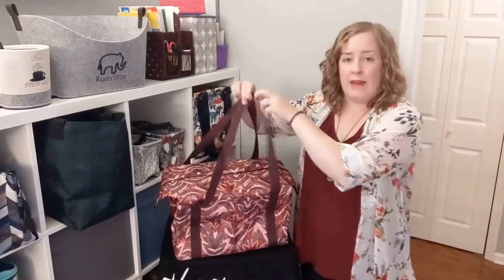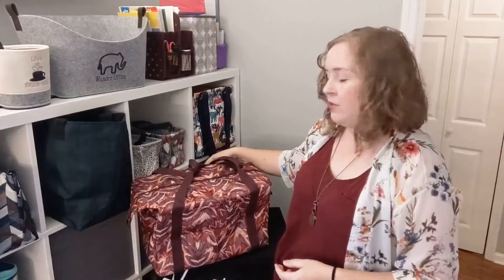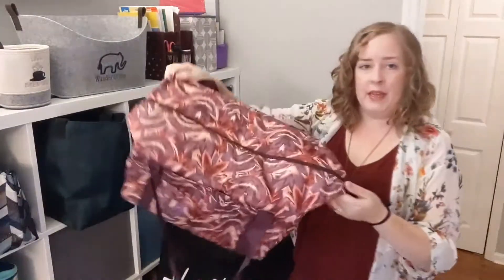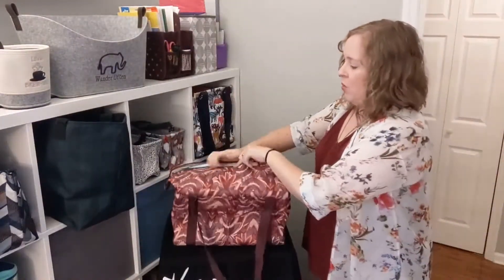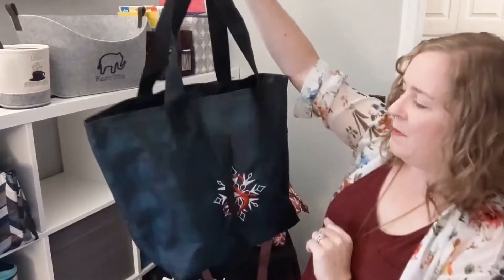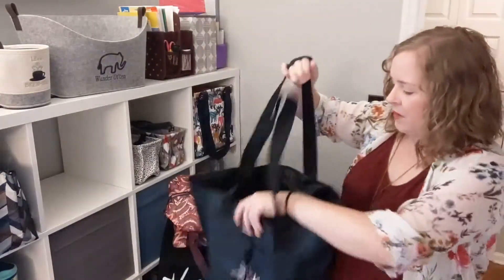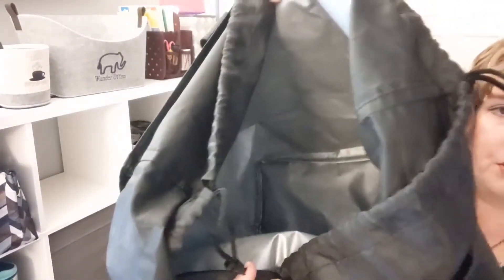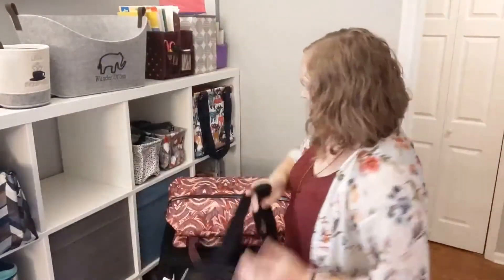31 Large Thermal Products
Cart and go thernal, quick cinch thermal